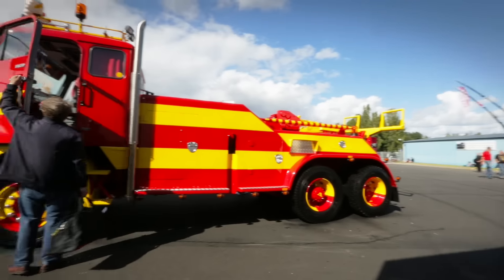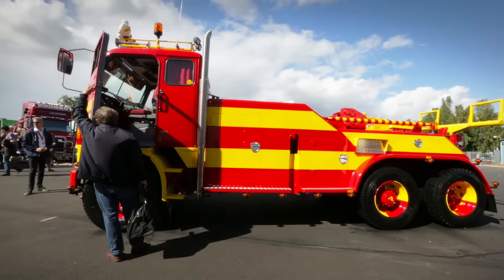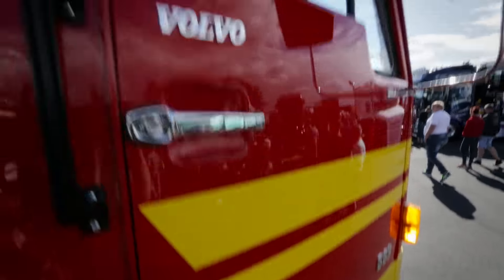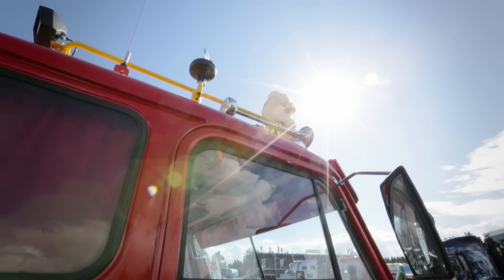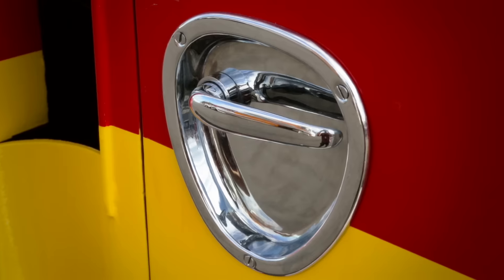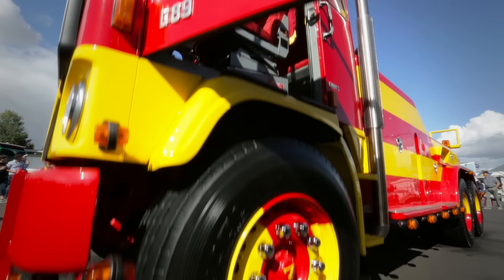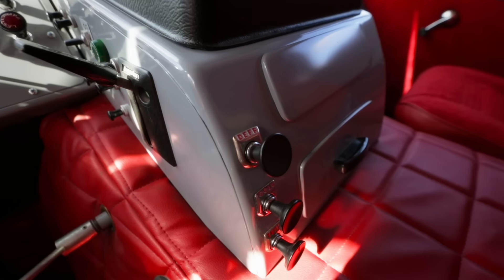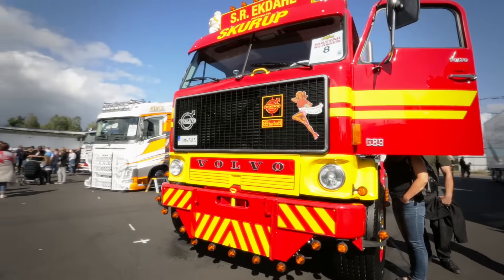Volvo Trucks - A completely restored Volvo G89 from 1973 - "Welcome to my cab - light"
Truck enthusiast Ralf Ekdahl shows us his fully restored Volvo G89 tow truck. Absolutely everything on this old beauty is restored back to its original condition.

It isn’t just the looks that impress, the engine is completely rebuild and purrs like a kitten.